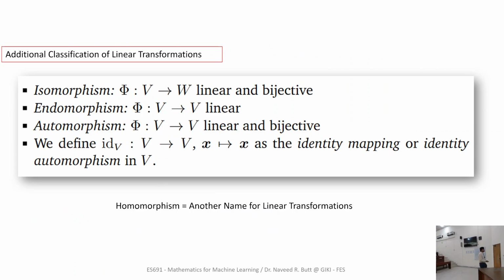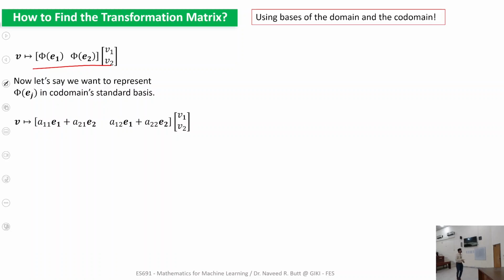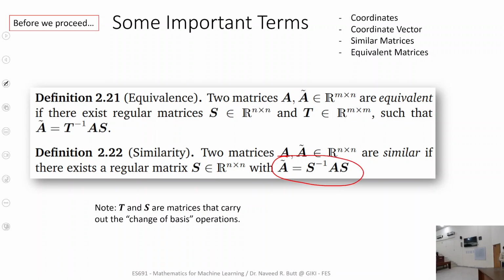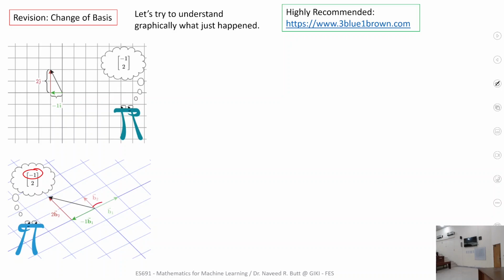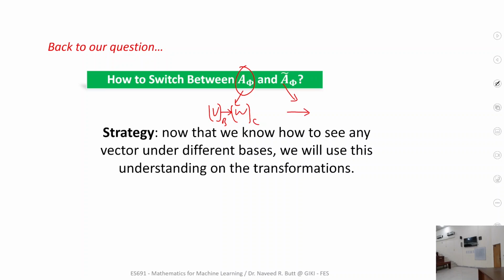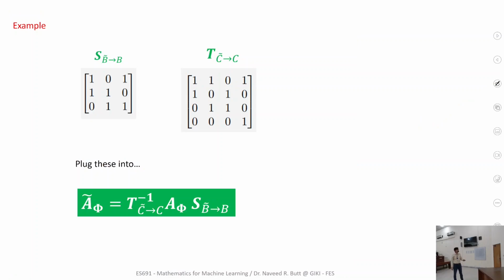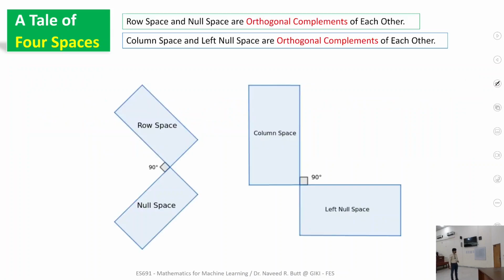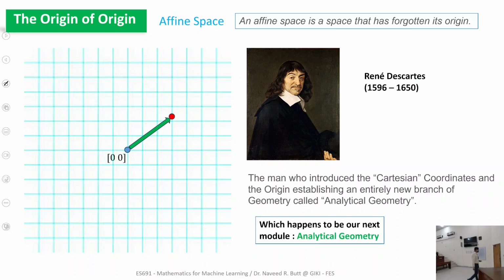Mathematics for Machine Learning | Lec 12 | Linear Algebra | Part V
ES691 Mathematics for Machine Learning  [Fall'24]

Dr. Naveed R. Butt